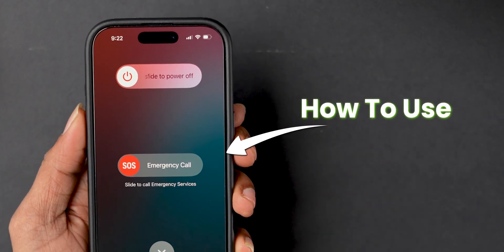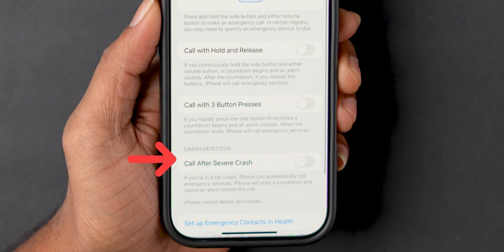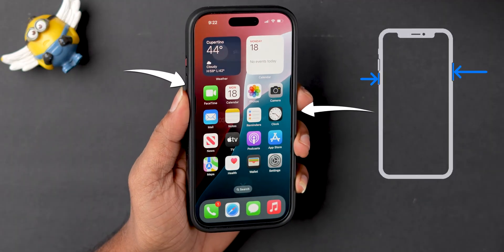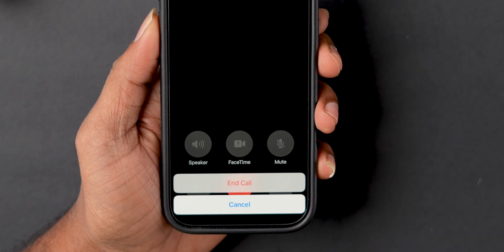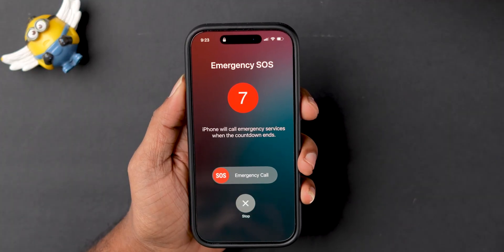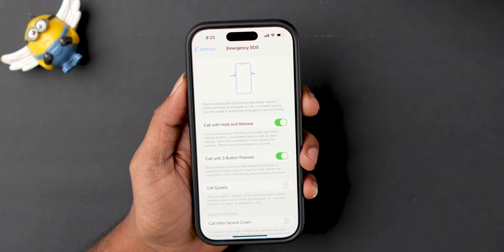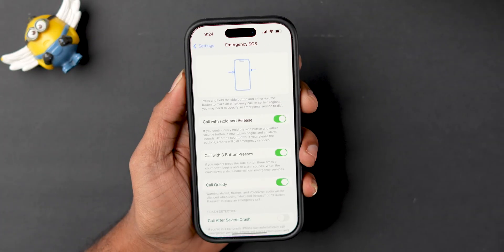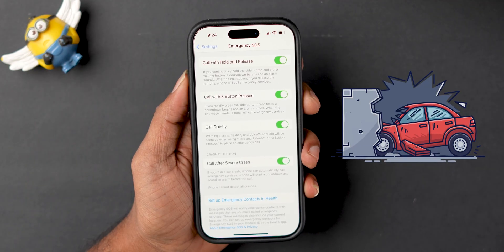How To Use Emergency SOS on iPhone(iOS 18)?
Learn how to use the Emergency SOS feature on your iPhone! In this video, we'll cover everything you need to know about this lifesaving feature, from how to enable it to what happens when you trigger it. Whether you're looking for a way to quickly call for help in an emergency or want to know more about the safety features of your iPhone, this video has got you covered. So, what are you waiting for? Watch now and stay safe!